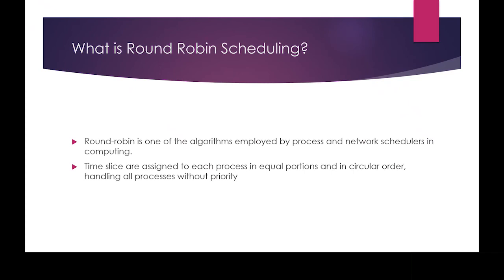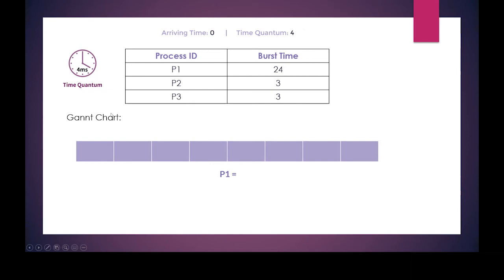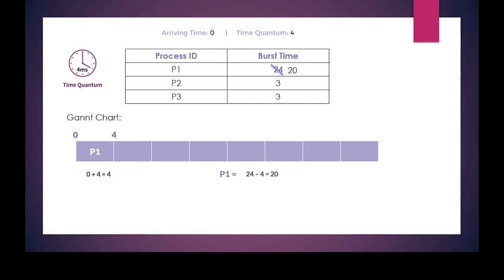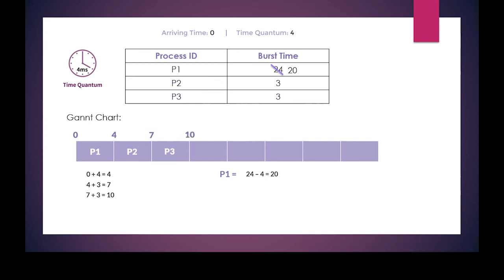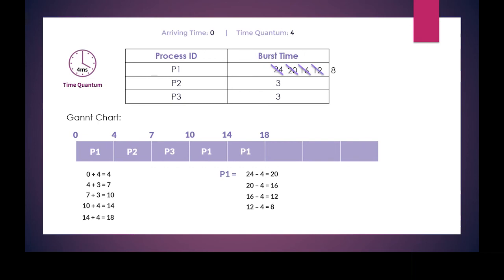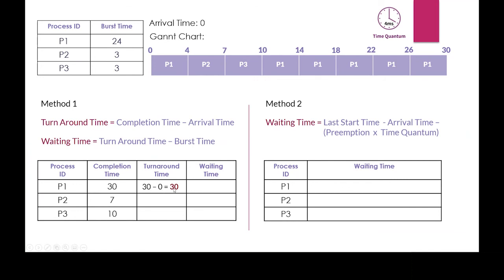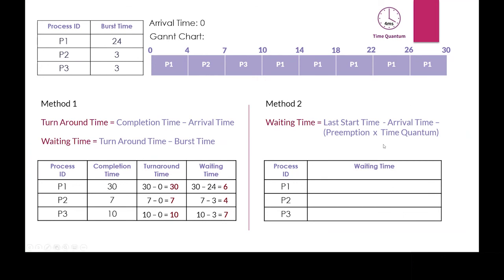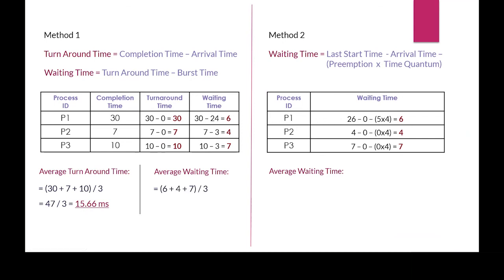Round Robin Scheduling Tutorial with Example (English) - Operating System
Round Robin Scheduling Algorithm in OS with Demo on how to get the Turn Around Time and Waiting Time